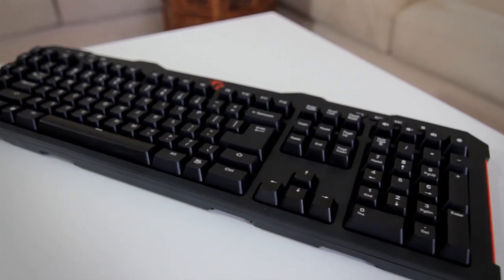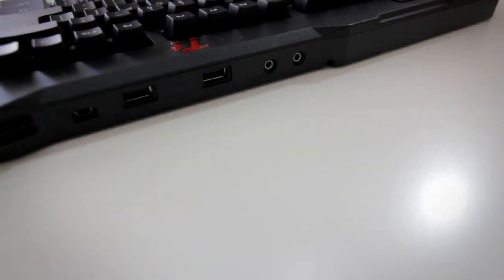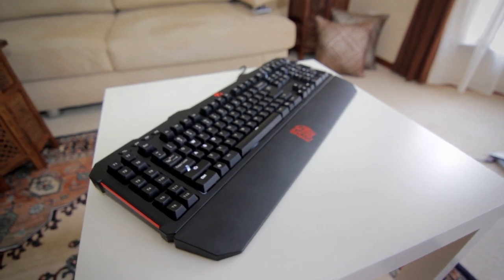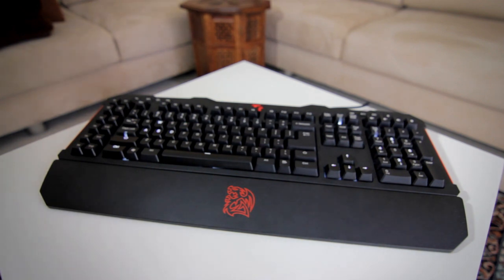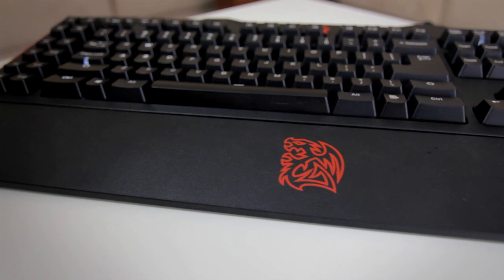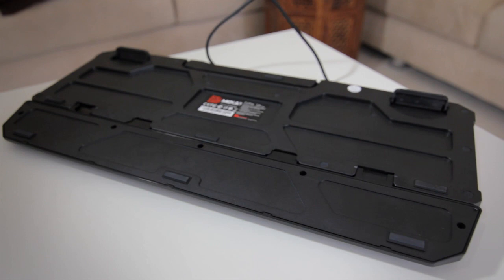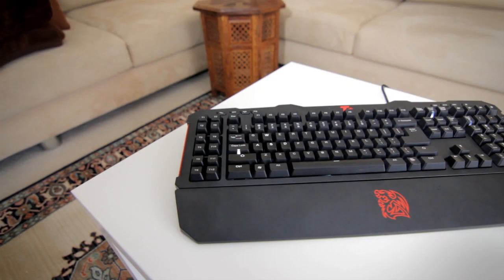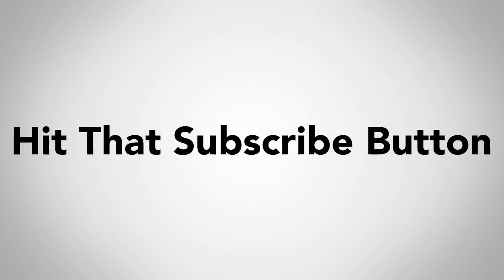Thermaltake Meka G-Unit Review